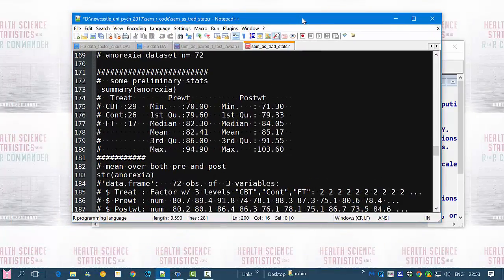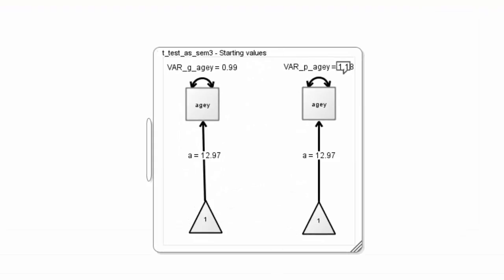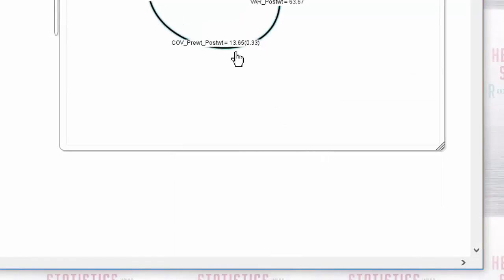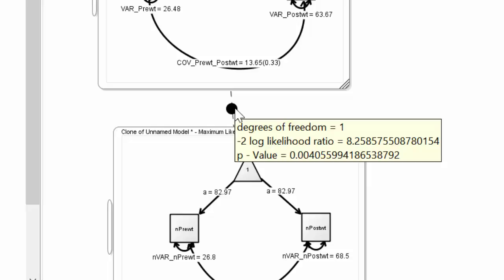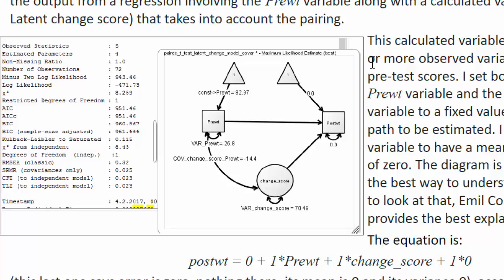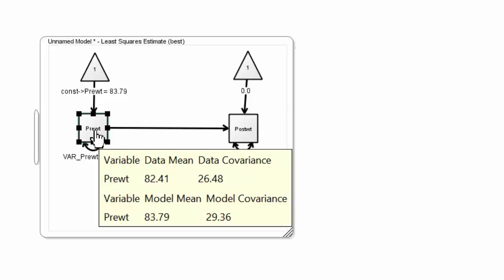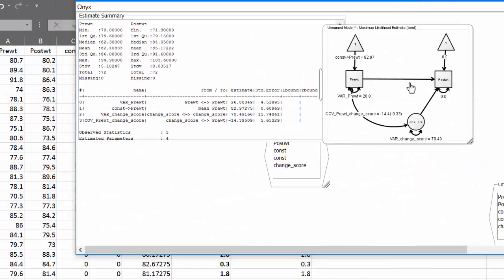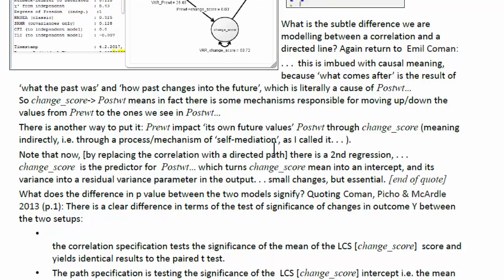Paired Samples t test as a Structural Equaton Model using Onyx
Paired Samples t test,  Structural Equaton Model ,Onyx
Link to the course material and the free Onxy software: